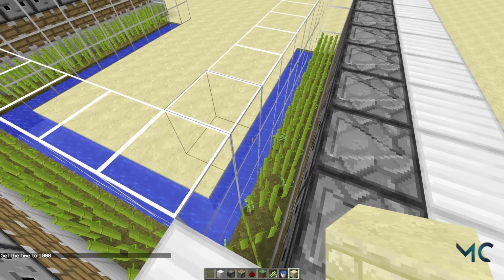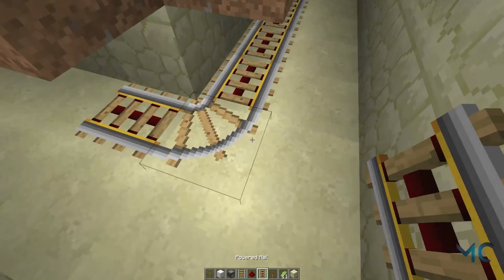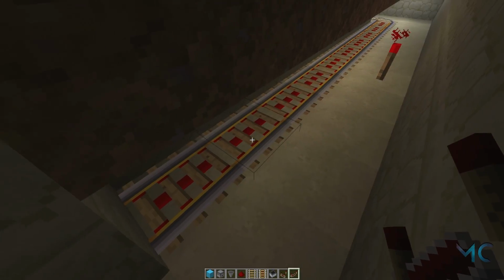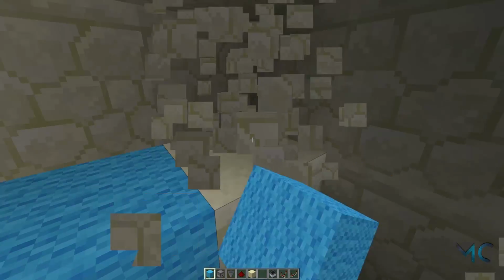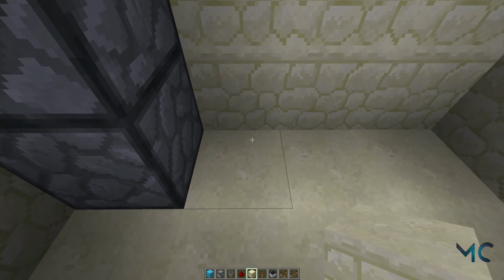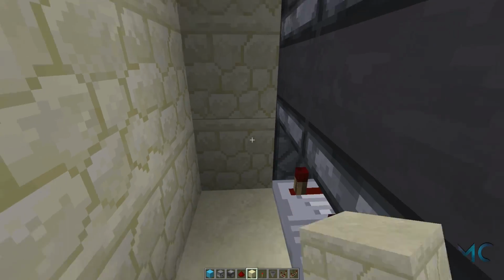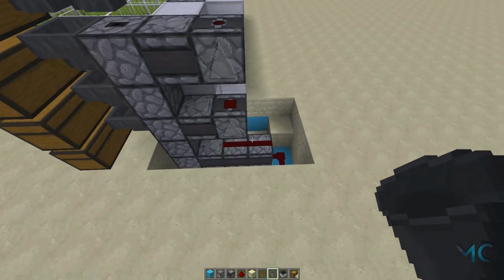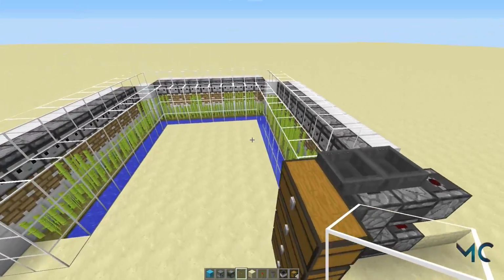Minecraft 1.12-100% LOSSLESS and AUTOMATIC SUGARCANE FARM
This is a tutorial for building a 100% automatic and lossless sugarcane farm. I've put the farm itself, the item collection, and storage all in one tutorial so that you don't have to go from video to video trying to figure out how you make everything work together. All of the answers are right here ;)